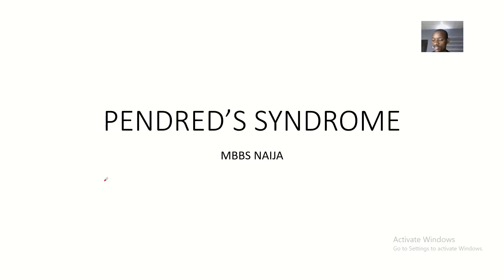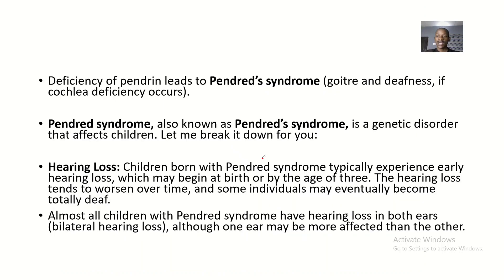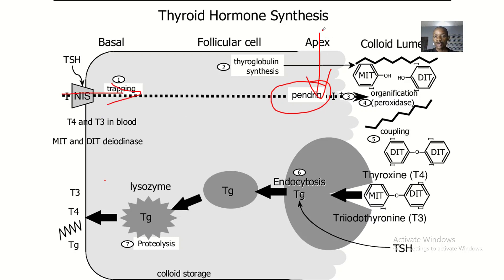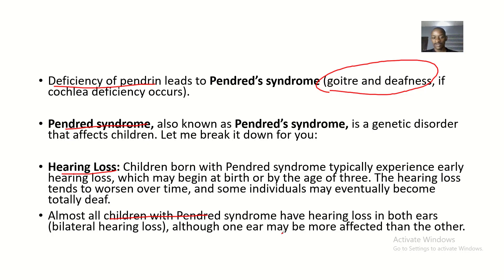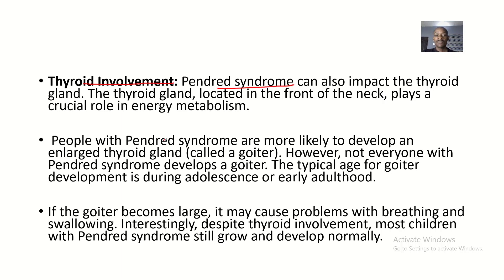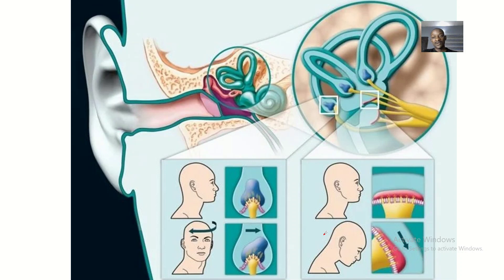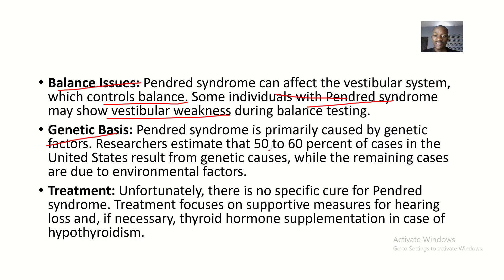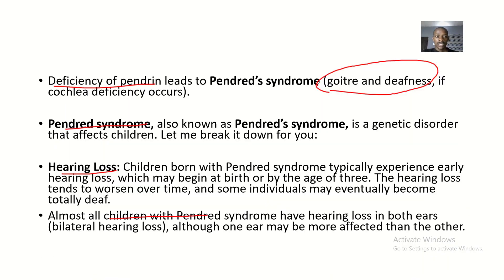Pendred's (Pendred) Syndome / Deficiency of Pendrin ; Causes, Symptoms, Diagnosis and Treatment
Pendred's Syndrome is a genetic disorder that causes early hearing loss in children and can also affect the thyroid gland and sometimes creates problems with balance. Here are some other points about Pendred's Syndrome :
- *Causes*: Pendred syndrome can be caused by changes, or mutations, in a gene called SLC26A4 (formerly known as the PDS gene) on chromosome 7.
- *Diagnosis*: Pendred syndrome can be diagnosed by an otolaryngologist (a doctor who specializes in diseases of the ear, nose, throat, head, and neck) or a clinical geneticist who will consider hearing loss, inner ear structures, and sometimes the thyroid in diagnosing Pendred syndrome.
- *Treatment*: Treatment options for Pendred syndrome are available. Because the syndrome is inherited and can involve thyroid and balance problems, many specialists may be involved in treatment, including a primary care physician, an audiologist, an endocrinologist, a clinical geneticist, a genetic counselor, an otolaryngologist, and a speech-language pathologist.
- *Prevention*: To reduce the likelihood of hearing loss progression, children and adults with Pendred syndrome should avoid contact sports that might lead to head injury; wear head protection when engaged in activities such as bicycle riding and skiing that might lead to head injury; and avoid situations that can lead to barotrauma (extreme, rapid changes in pressure), such as scuba diving or hyperbaric oxygen treatment.
- *Prognosis*: Pendred syndrome isn’t curable, but a medical team will work together to encourage informed choices about treatment options. They also can help people prepare for increased hearing loss and other possible long-term consequences of the syndrome.